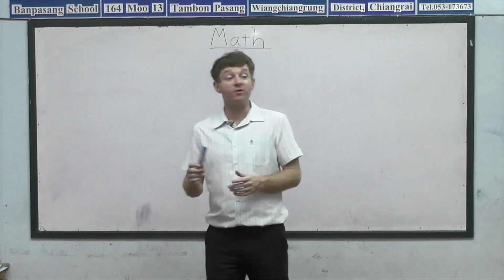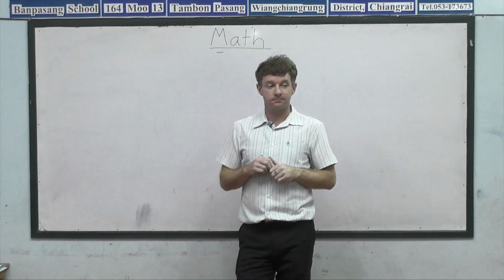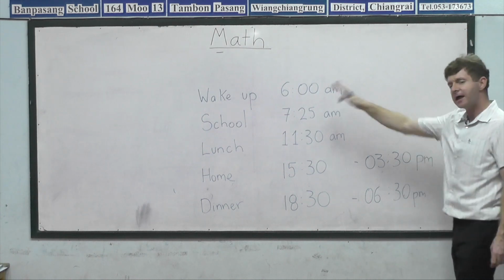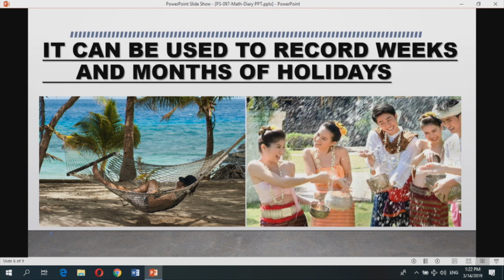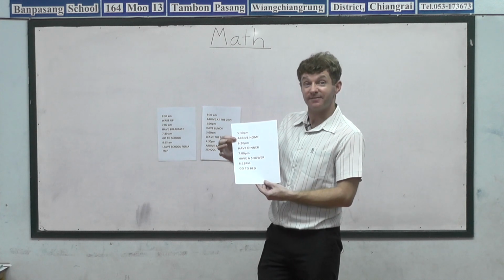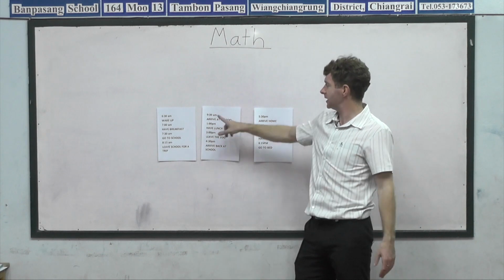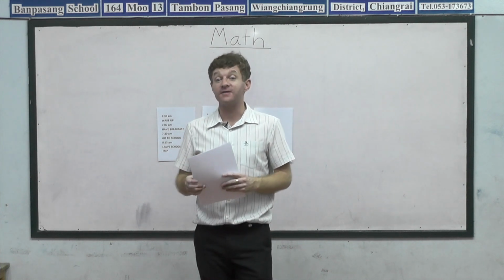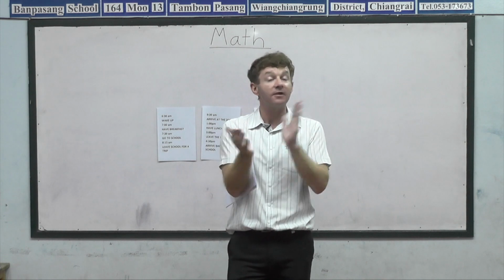Year 3 Math, Lesson 97, Diary